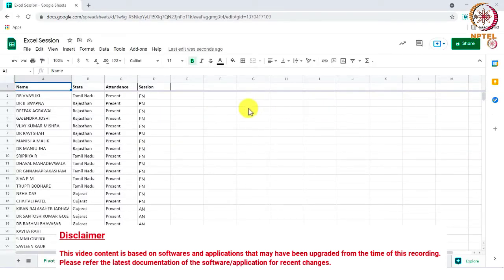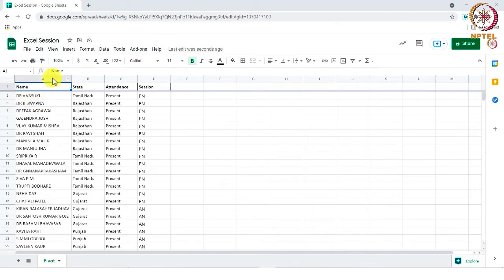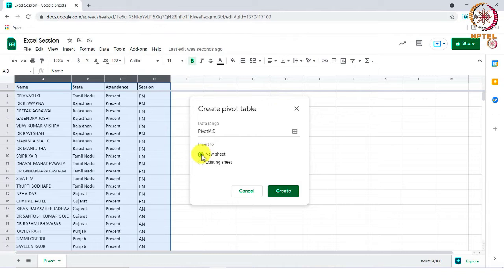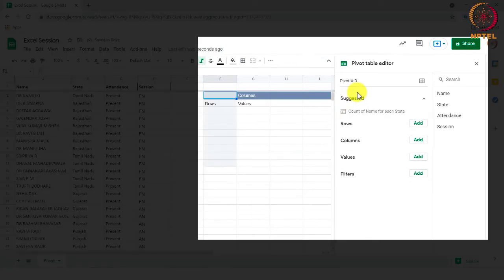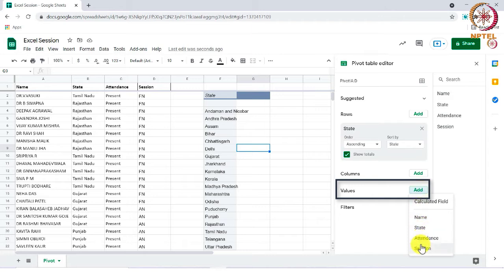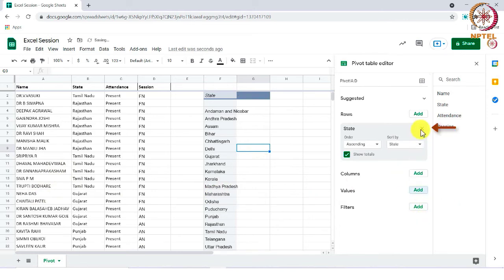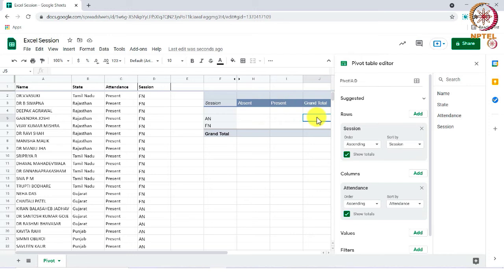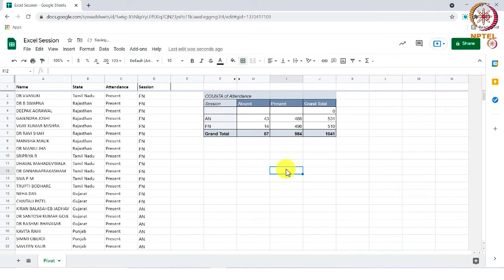GSheet/Excel - Pivot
"A Pivot Table is used to summarise, sort, reorganise, group, count, total or average data stored in a table
A PivotTable is an interactive way to quickly summarize large amounts of data"